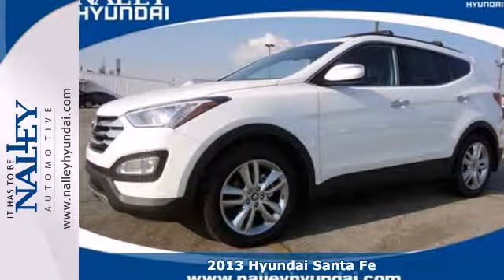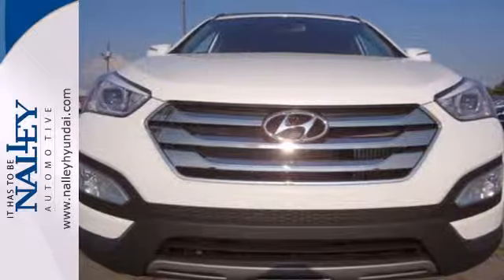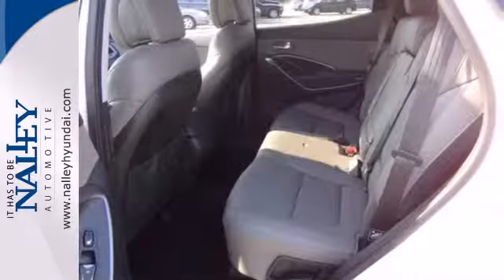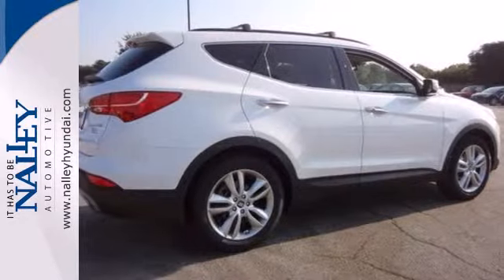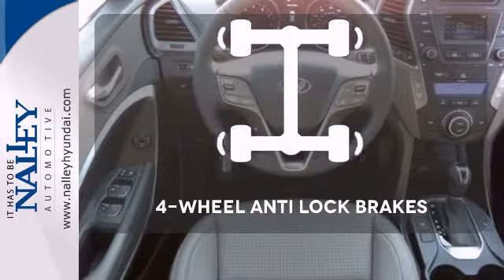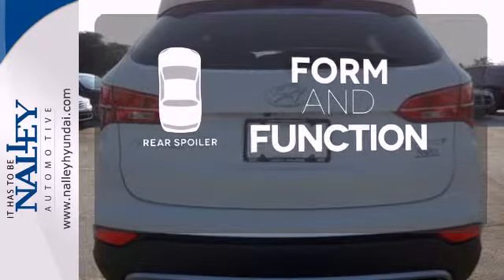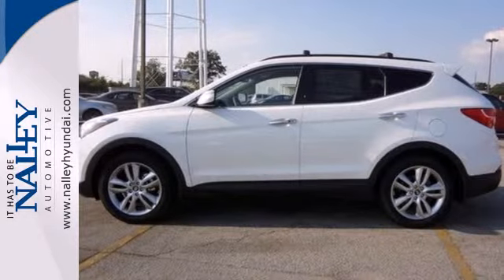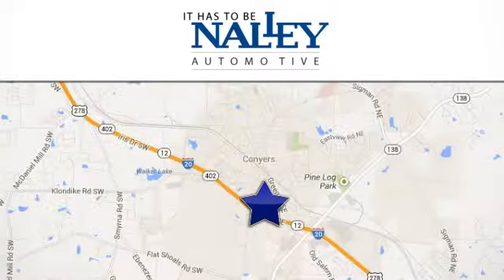2013 Hyundai Santa Fe Conyers GA Covington, GA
Year: 2013
Make: Hyundai
Model: Santa Fe
Trim: 6 Speed Shiftable Automatic
Engine: 4 Cylinder Turbo
Transmission: 6 Speed Shiftable Automatic
Color: White
Interior: Gray
Stock #: DG117680

Address:
945 Iris Dr SE